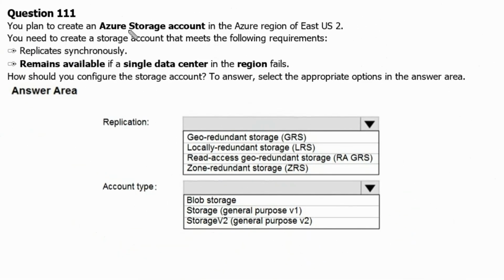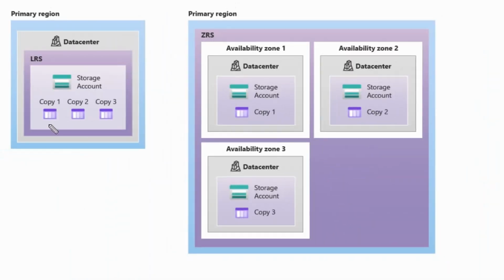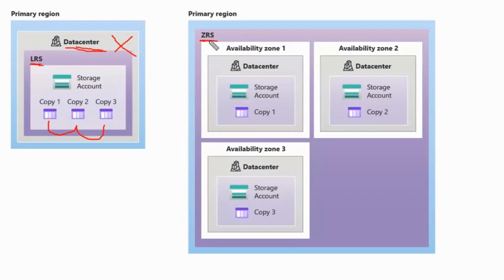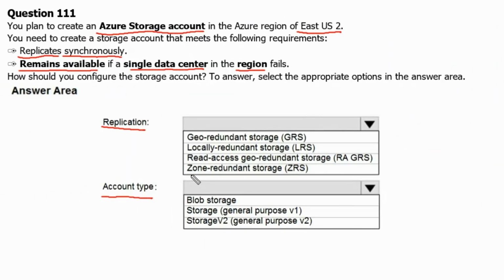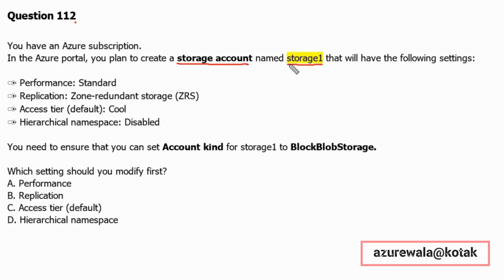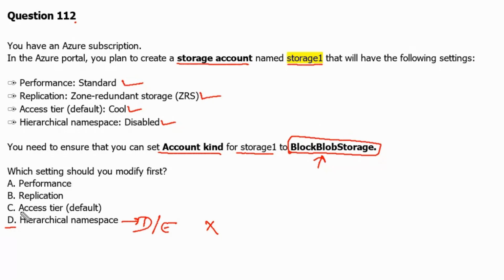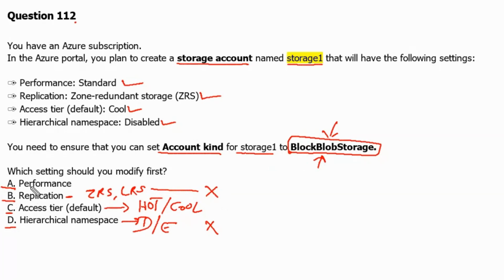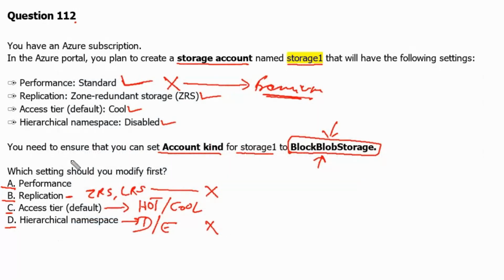66. MS Azure Administrator Associate AZ 104 - LRS, ZRS, Standard performance, BlockBlobStorage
- Locally-redundant storage
- Zone-redundant storage
- LRS
- ZRS
- StorageV2
- General Purpose v2
- storage account
- Standard performance
- premium performance
- Blockblobstorage